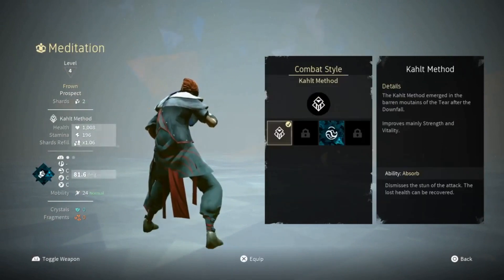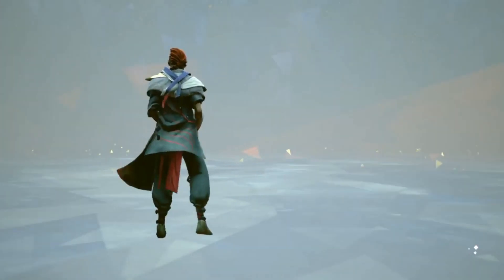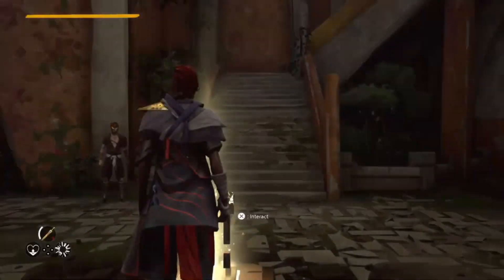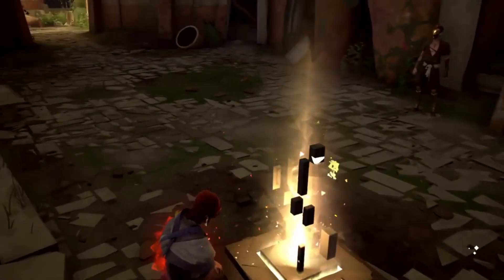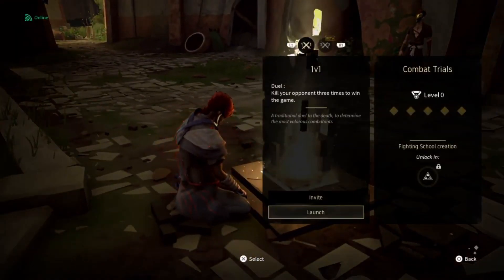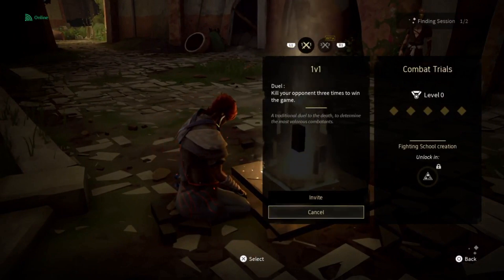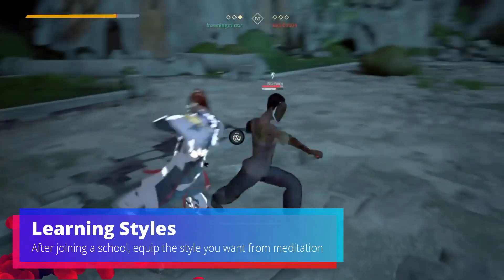Absolver How to learn moves and styles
Join my school D58 to learn styles fast, I take requests!